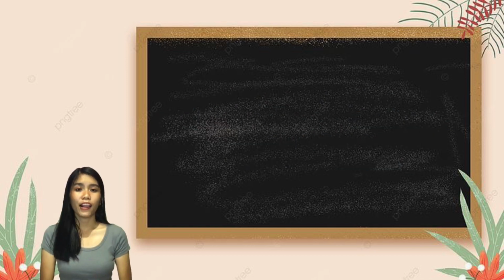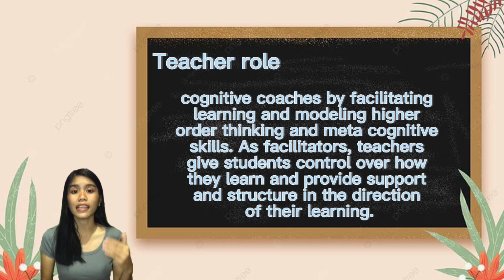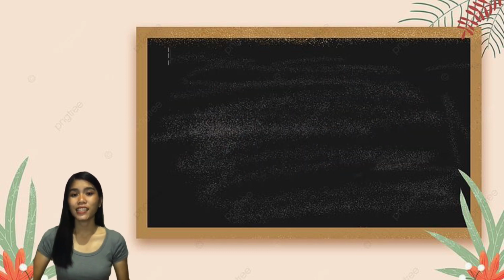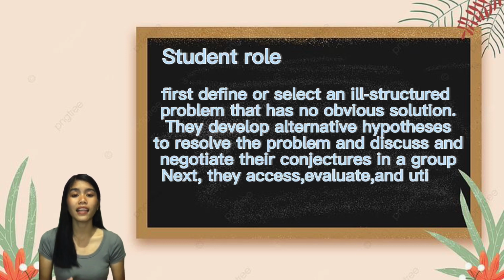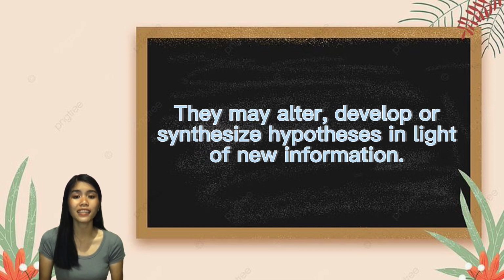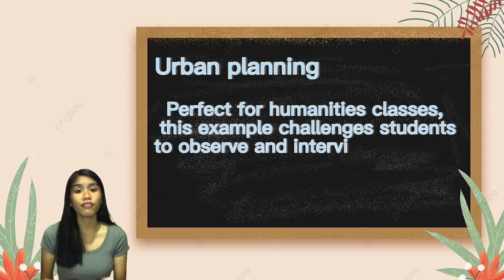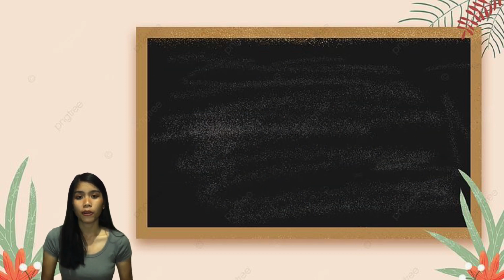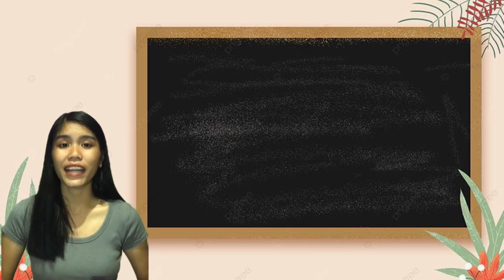Problem-Based Learning (Week 4)